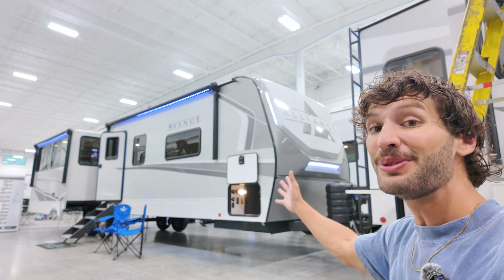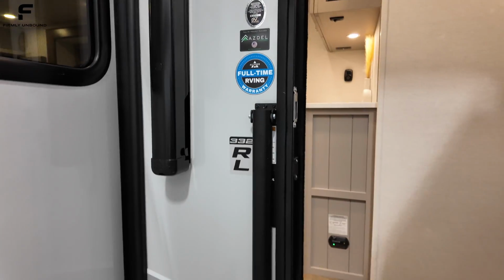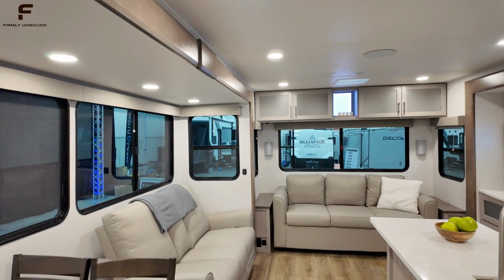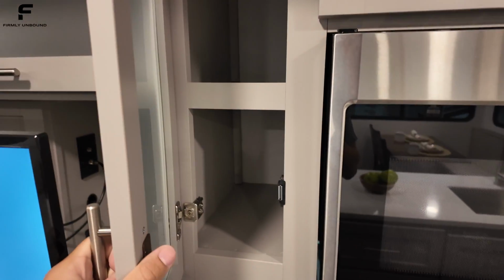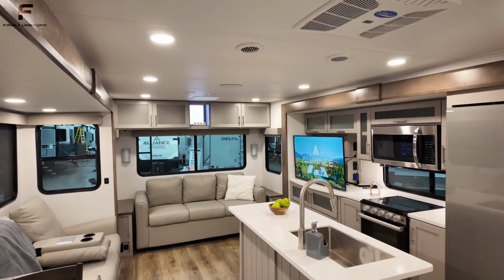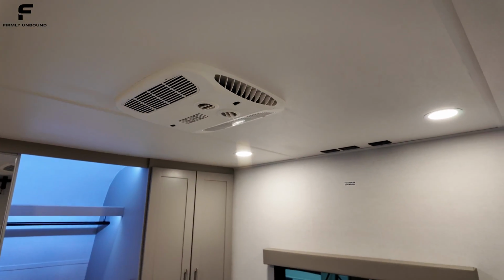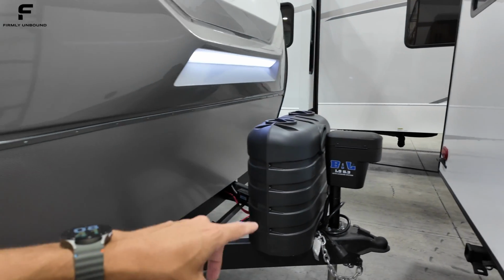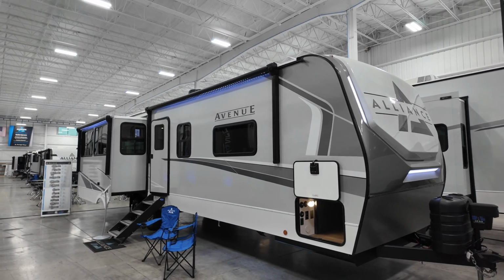NEW large luxury RV brand for 2025! Alliance Avenue 332RL travel trailer RV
38ft, 10,200lbs, and 1,200lb hitch weight. Let me know what you think about this travel trailer RV! Shopping for an RV? Click this link for more information on pricing and store locations with Blue Compass RV